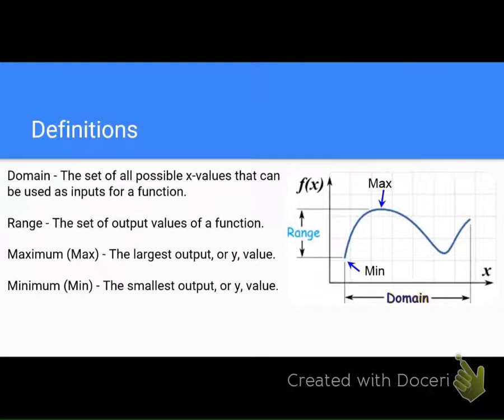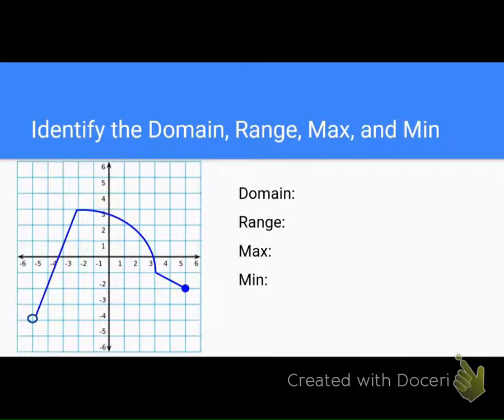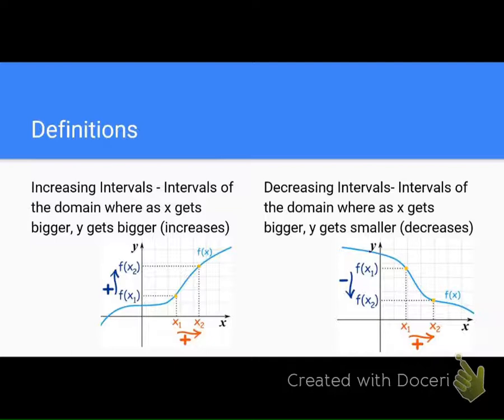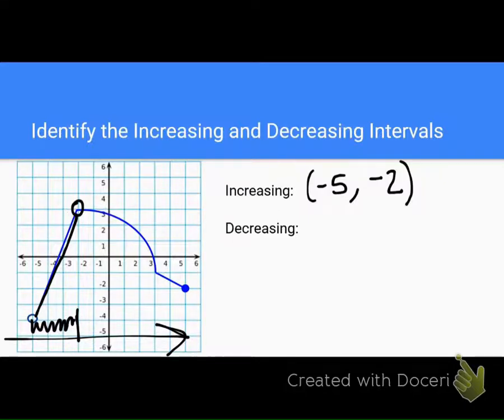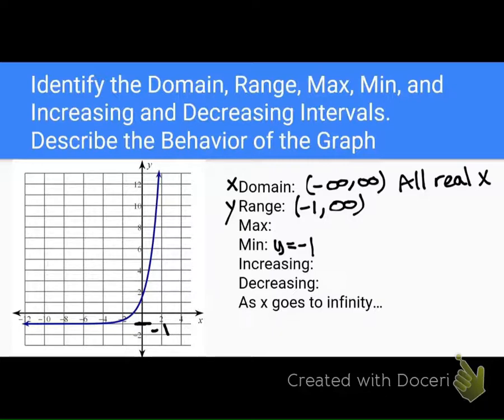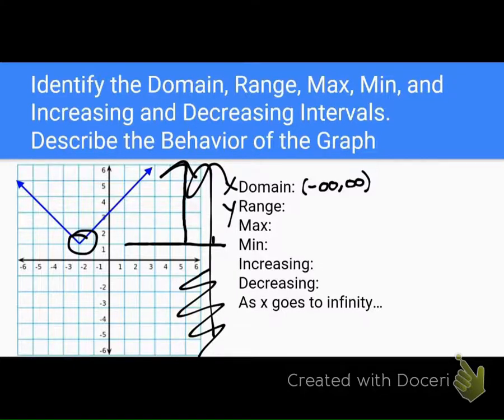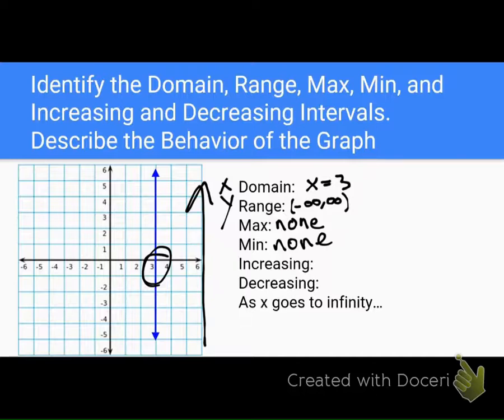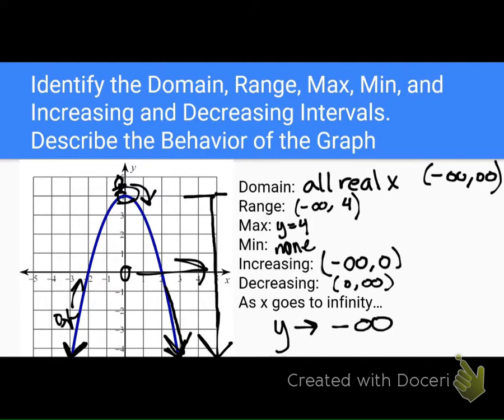Alg. 1 - 012516